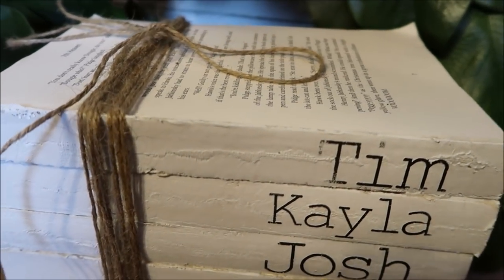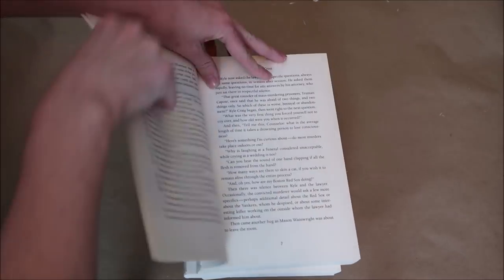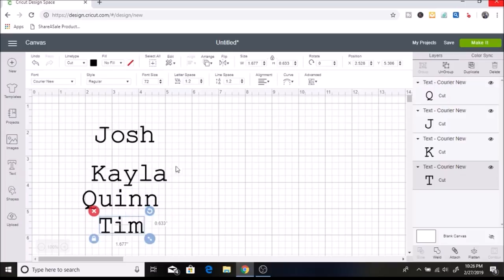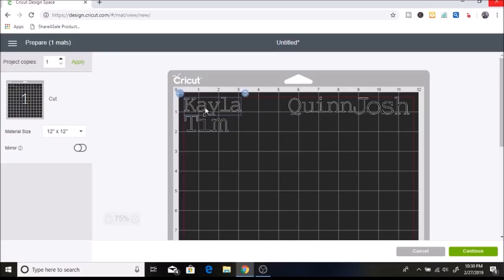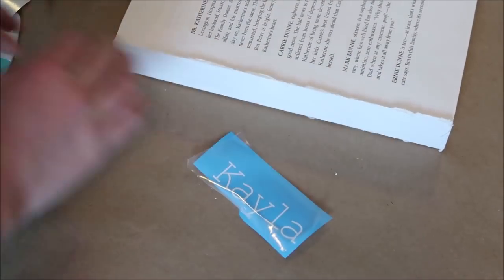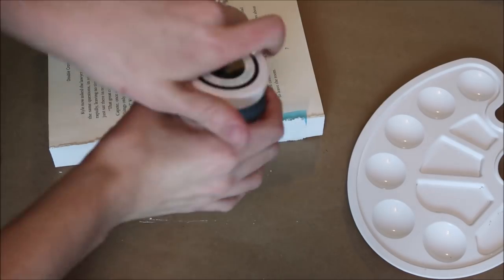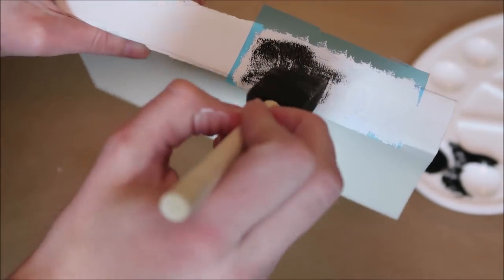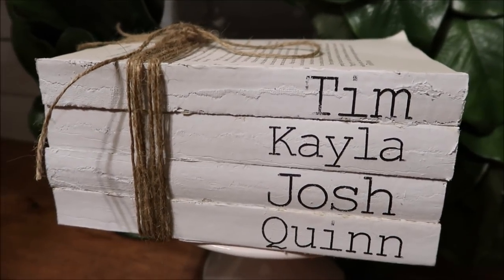DIY RUSTIC BOOK STACK | MONOGRAMMED USING STENCIL FROM CRICUT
Transfer paper
Oramask 813 stencil film
Foam paint brushes
Jute string